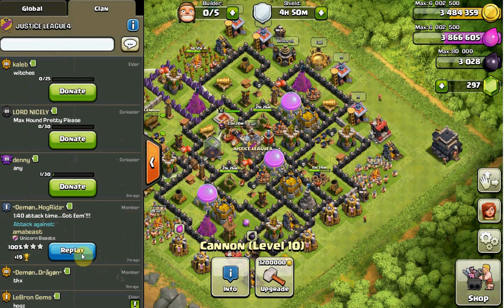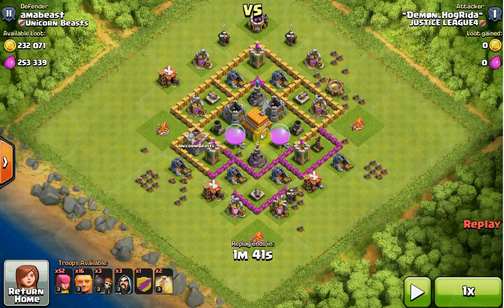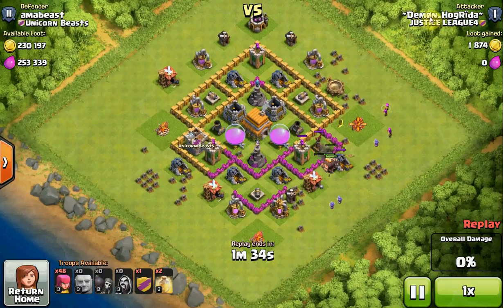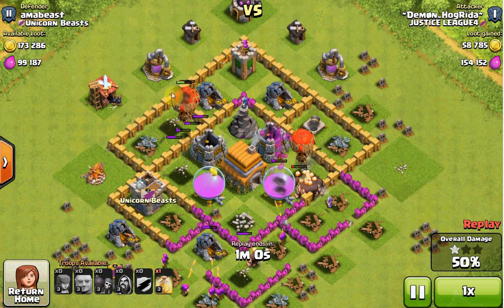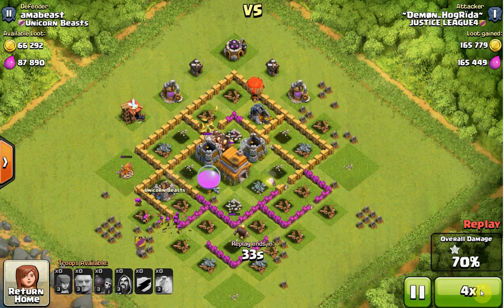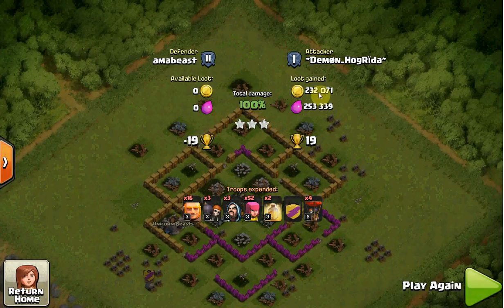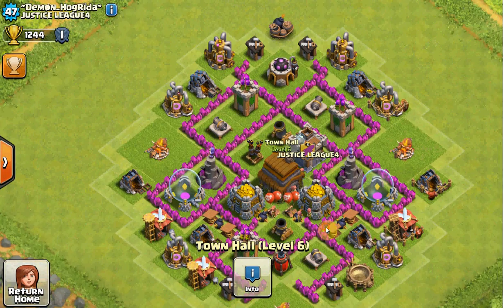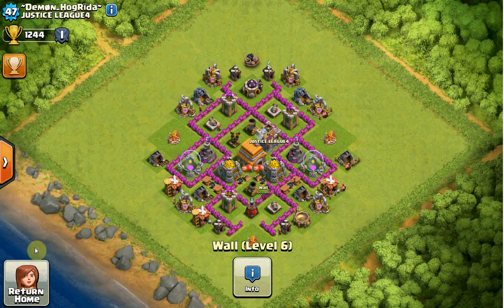Clash of Clans | Get That Loot | Ep. 5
Raiding in clash of clans. Big Loot